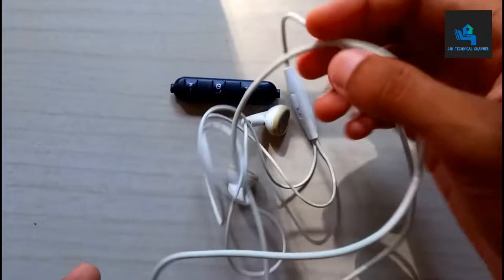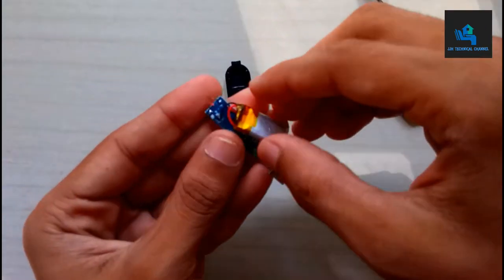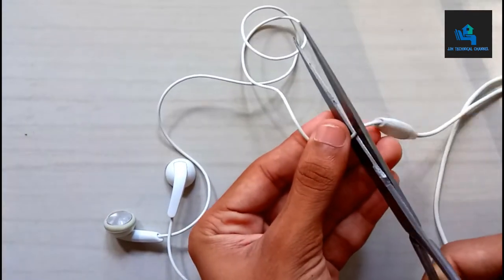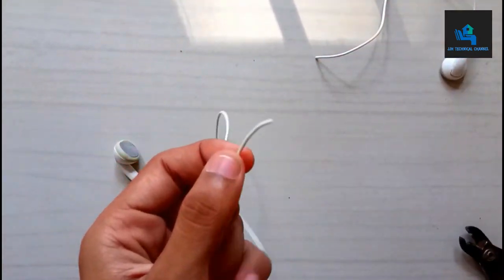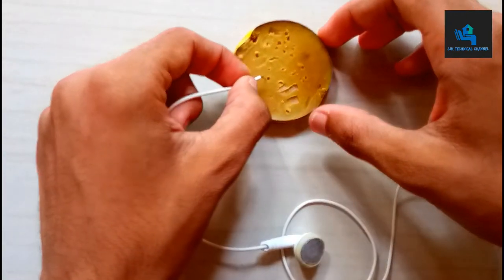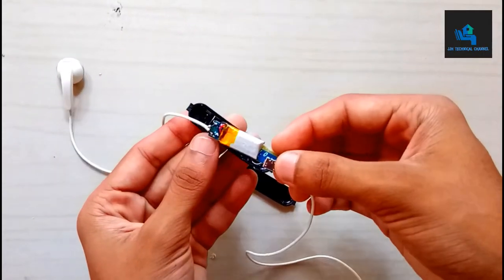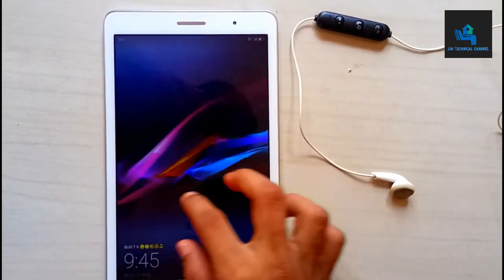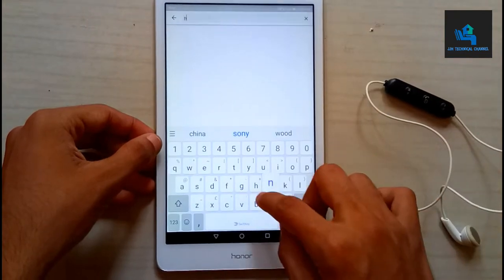How to make Bluetooth headphone JJH TECHNICAL CHANNEL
bluthoote board